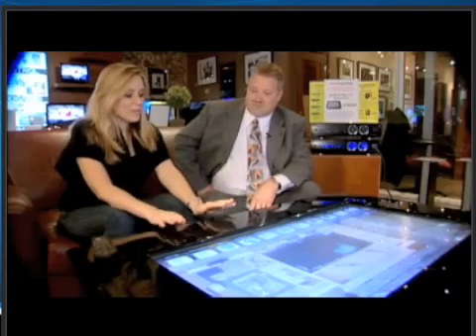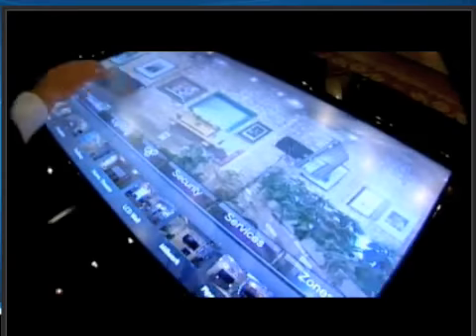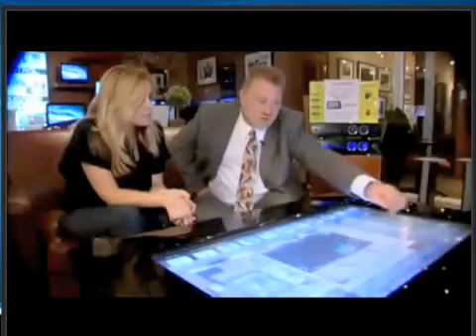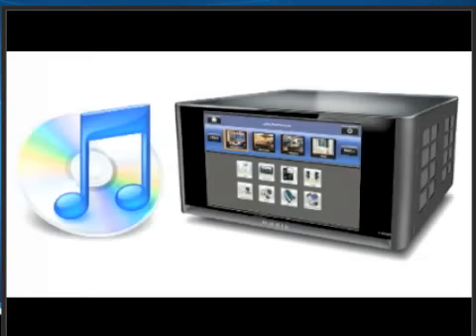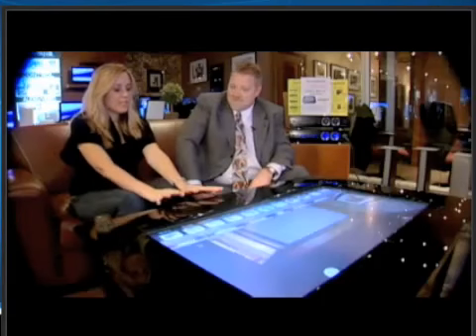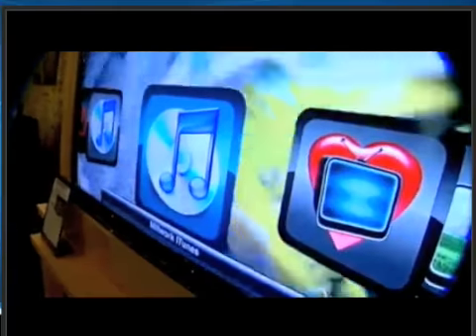Savant Discovery Channel - Webnation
Savant Discovery Channel